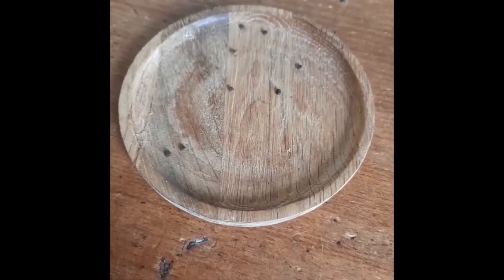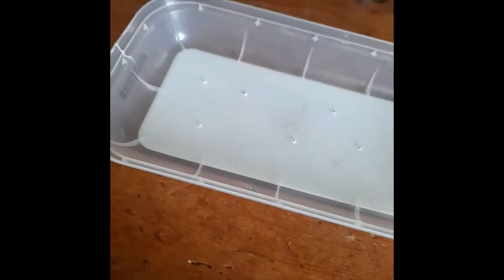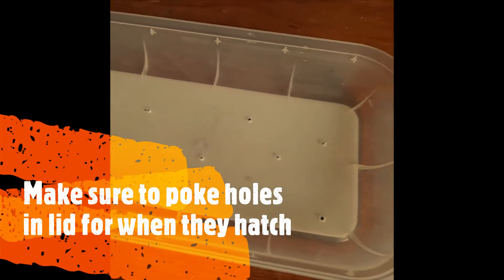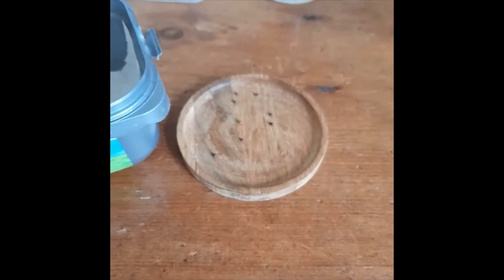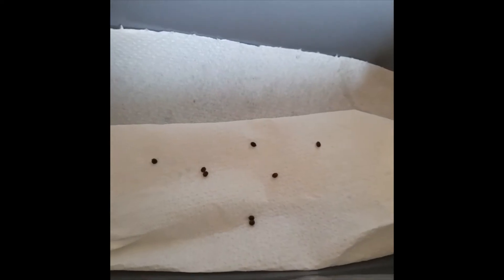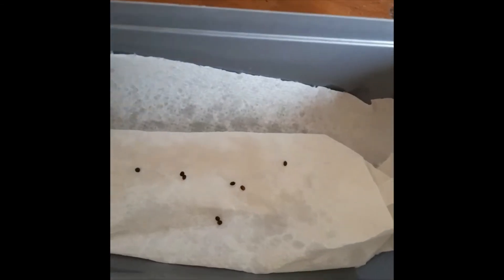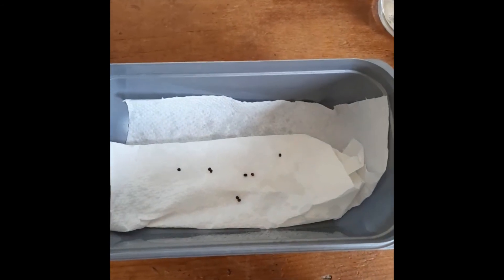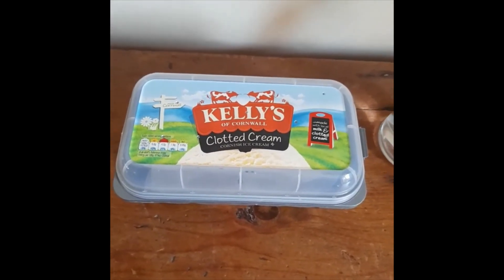How to keep Indian stick insect eggs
In this video i am teaching you how to take care of your new Indian stick insect eggs. They will hatch in about 4-5 months if they are newly laid.
I hope this video shows you how to care for your Indian stick insect eggs.
If you like this video hit that like button and if you want to see more of my videos about my pets including Indian stick insects and how to care for them then smash that like button.